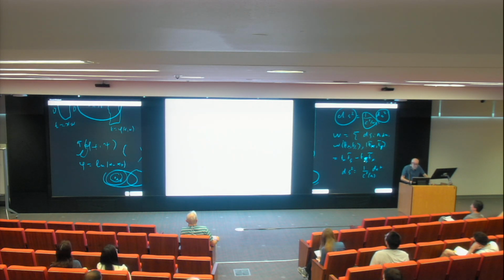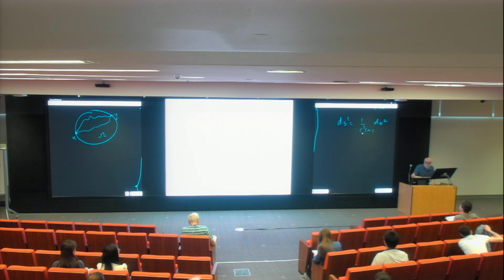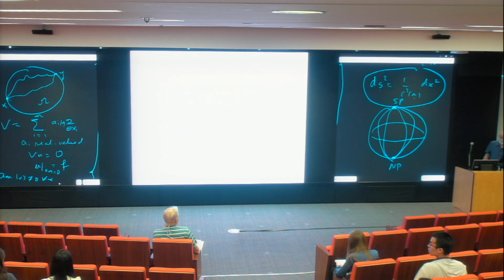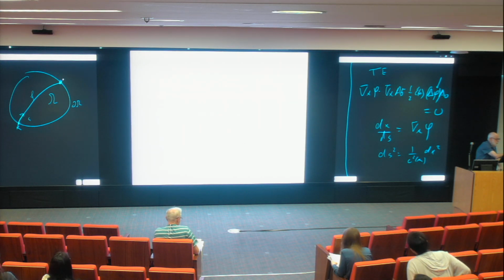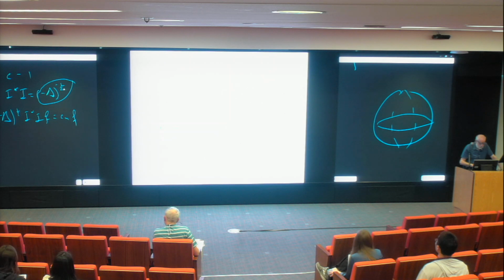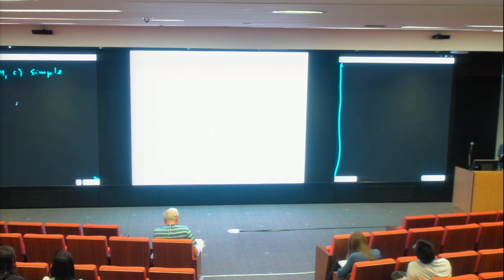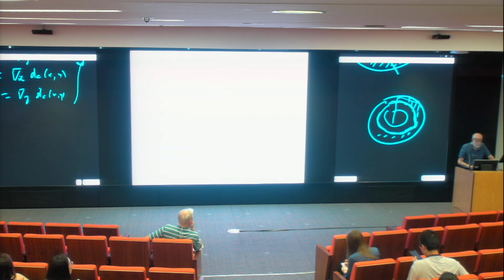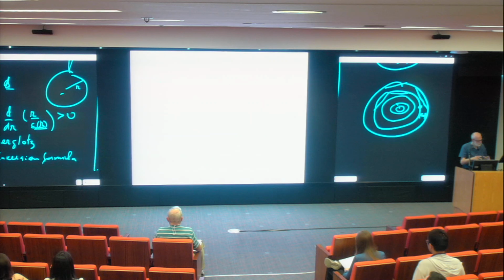NSF-CBMS Conference (Clemson 2024) Lecture 5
Lecture 5 presented by Professor Gunther Uhlmann at the CBMS Conference: Inverse Problems and Nonlinearity.